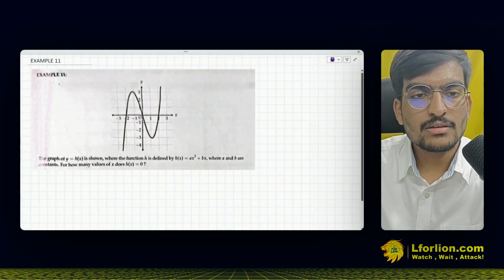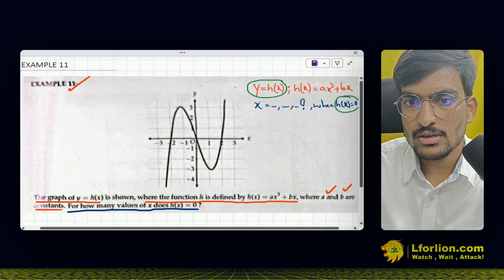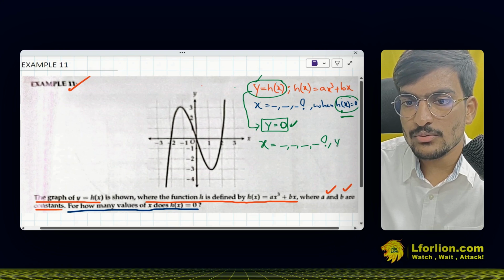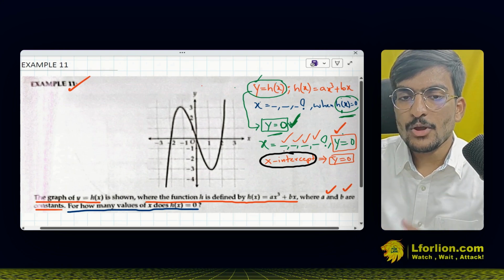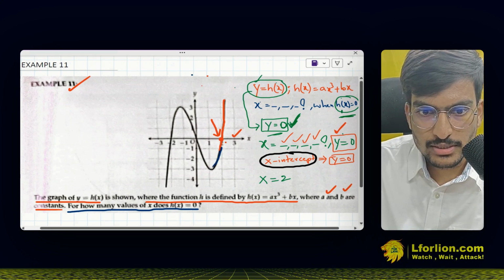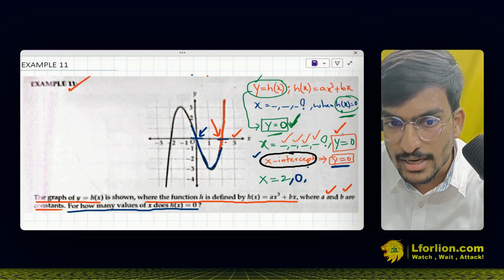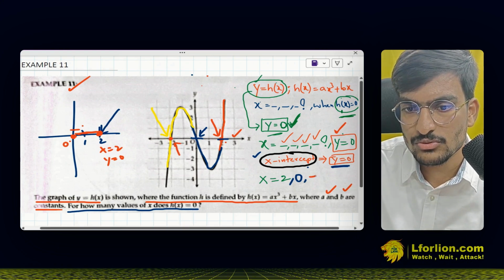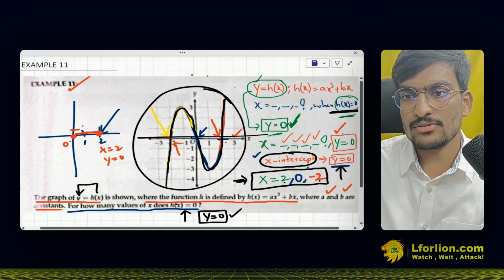Functions | Example 11 | SAT Math | The College Panda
👇Master SAT Math with this example from the Functions chapter, based on the renowned The College Panda SAT Math book! We break down each problem step-by-step, making functions easier to understand and helping you excel in your SAT prep. Perfect for anyone looking to boost their math skills and score high on the SAT.